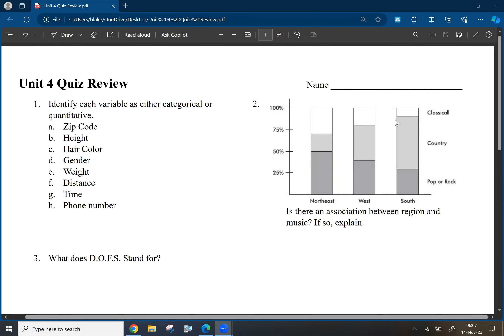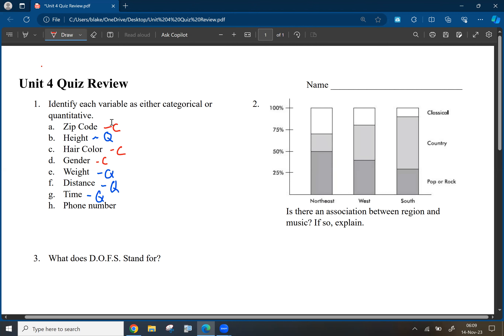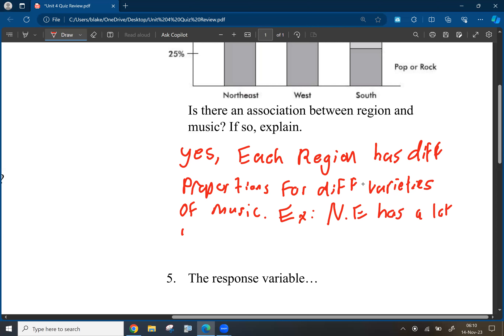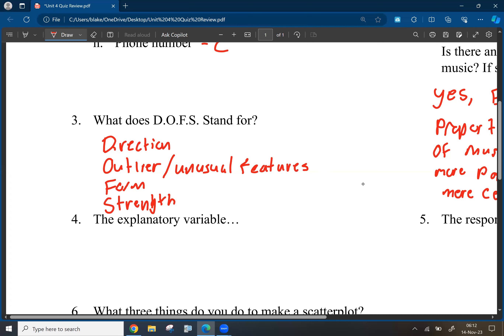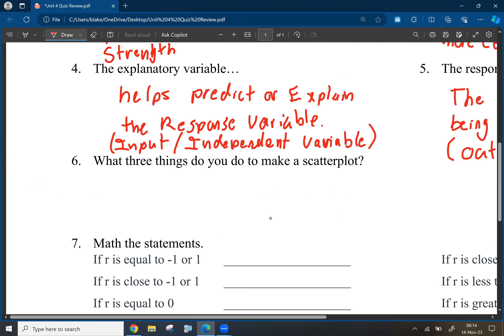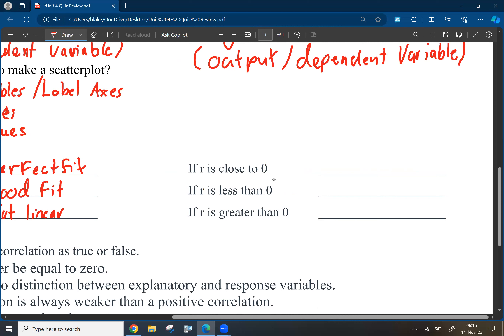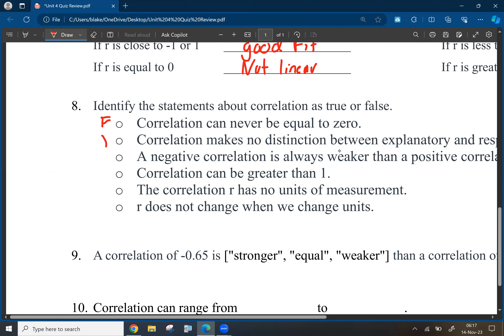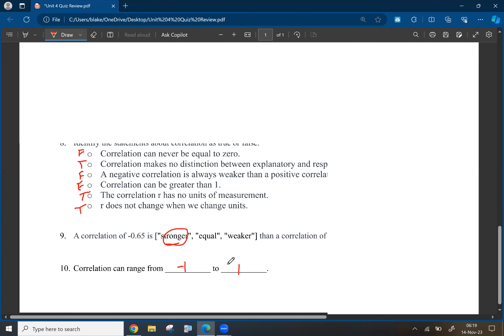Math For College Stats Unit 4 Quiz Review